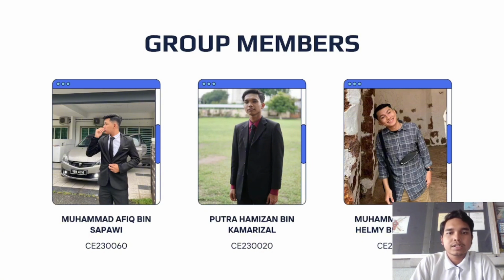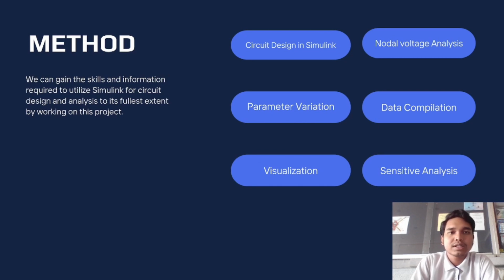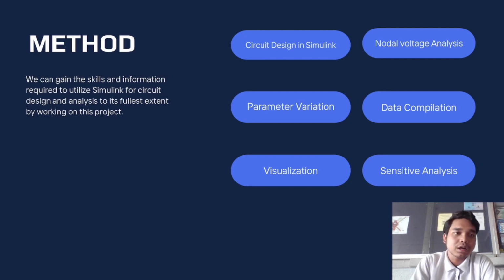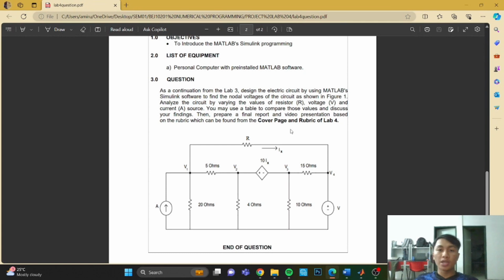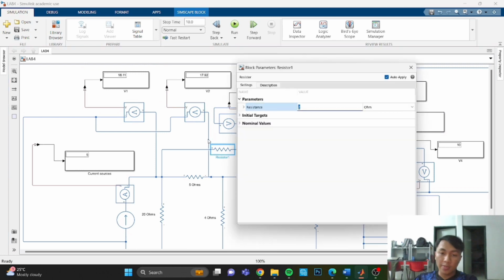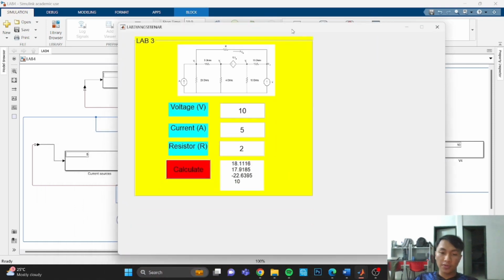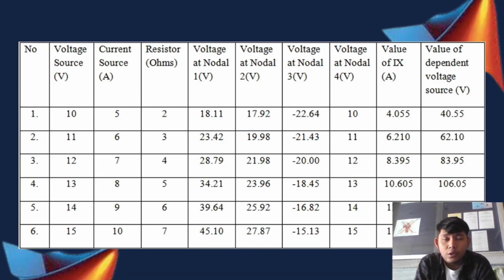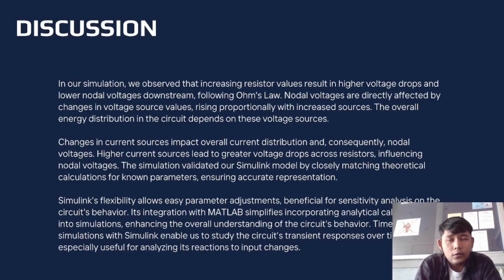PROJECT NUMERICAL PROGRAMMING